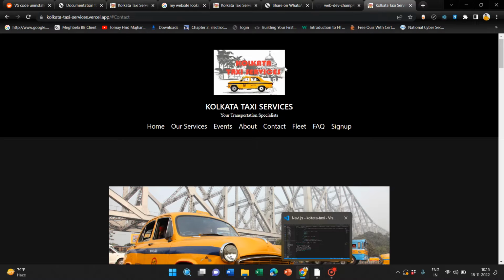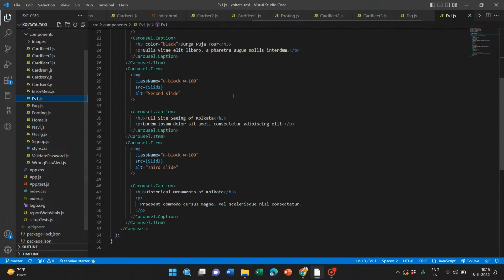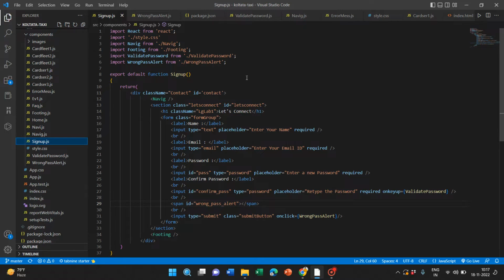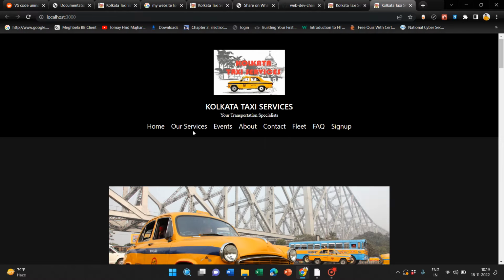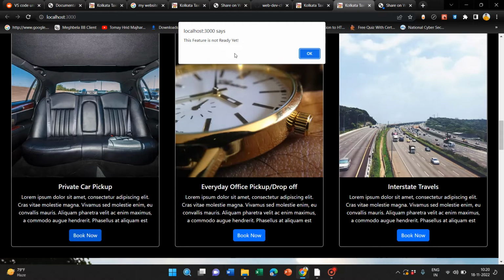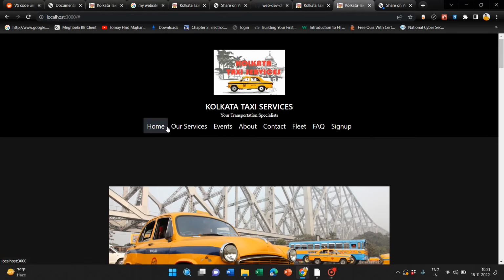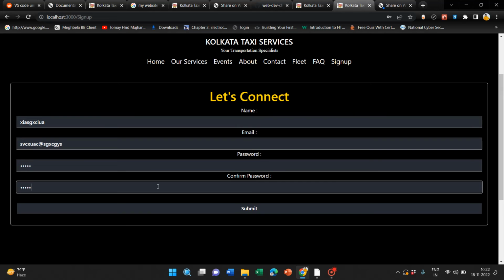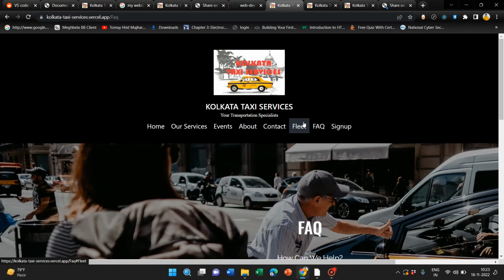Innovative Project Kolkata Taxi Services Website Project Demo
Kolkata Taxi Services website is created using React Js, Bootstrap & Css.